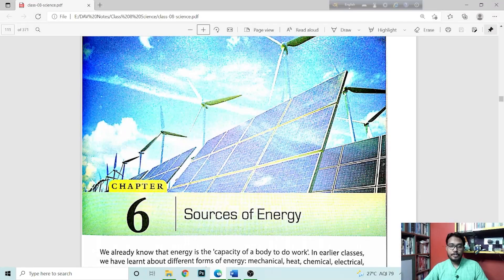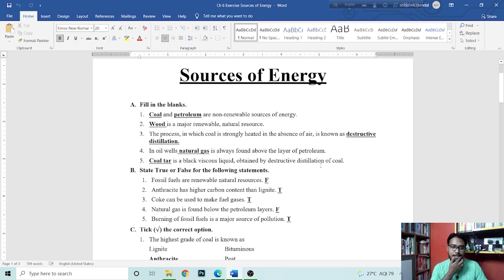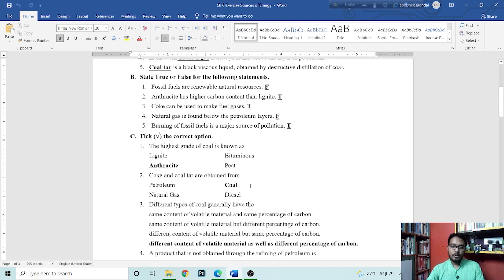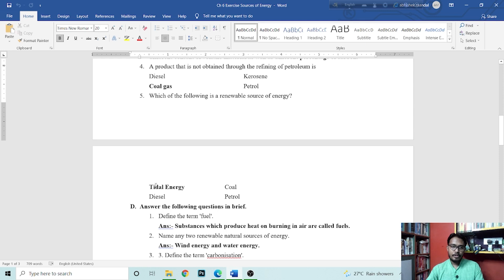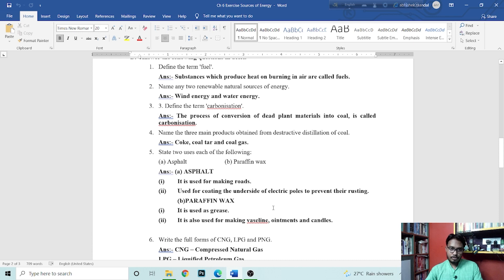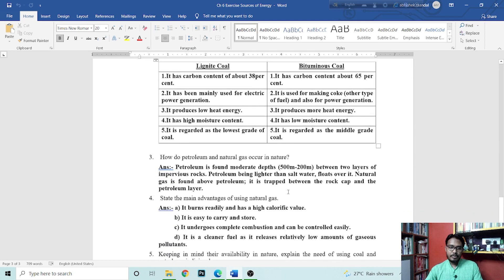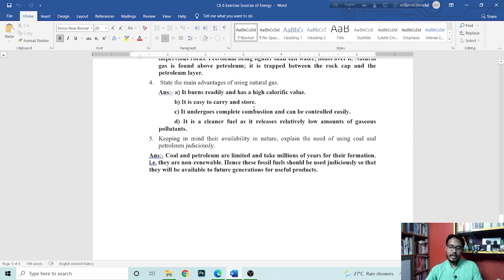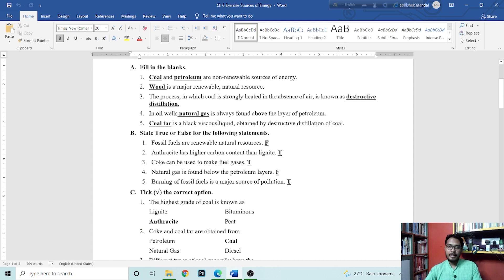D.A.V. Science | Class 8 | Chapter 6 | Sources Of Energy |Full Question & Answer |Art Of Mathematica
Hi! Students
This video is especially for D.A.V. School of class 8 science students. I hope you like this video.